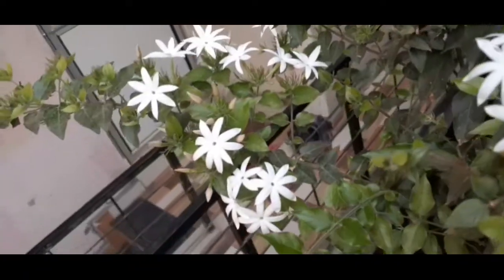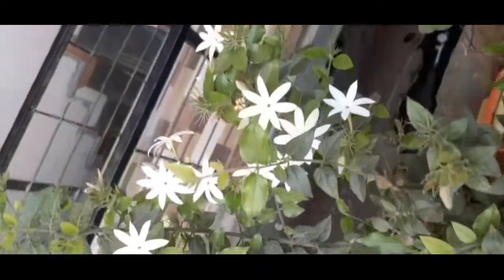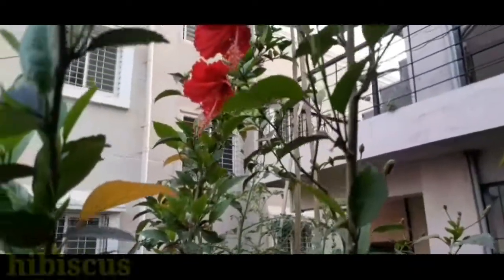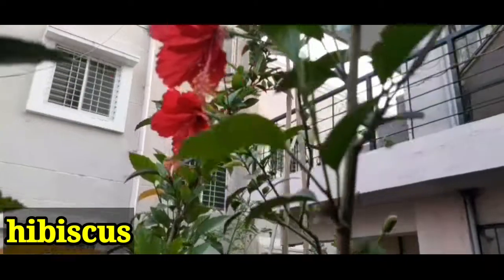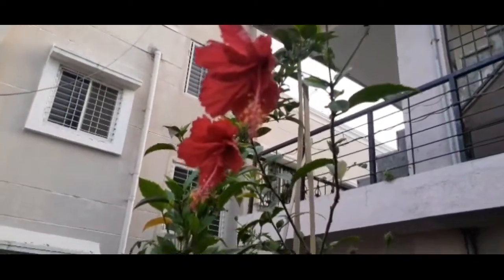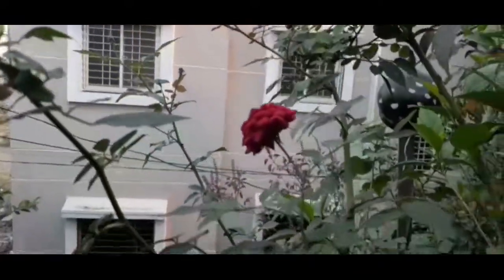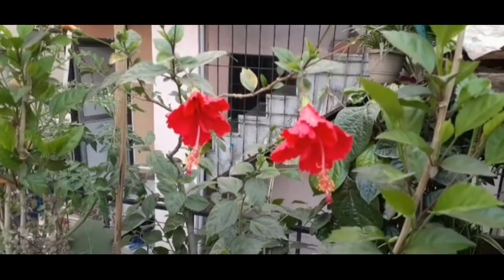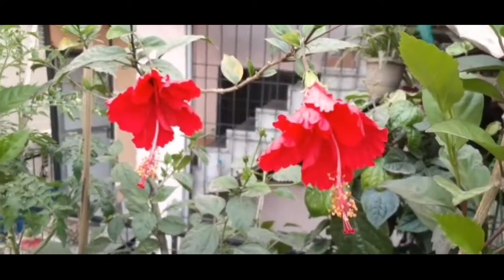today's morning blooms of flowers